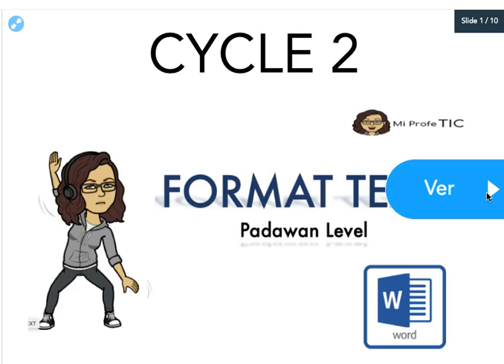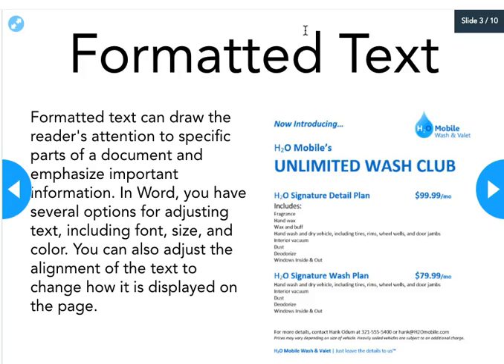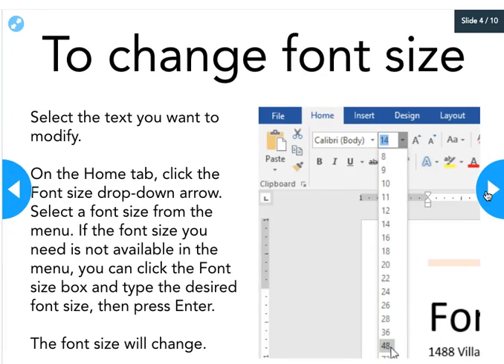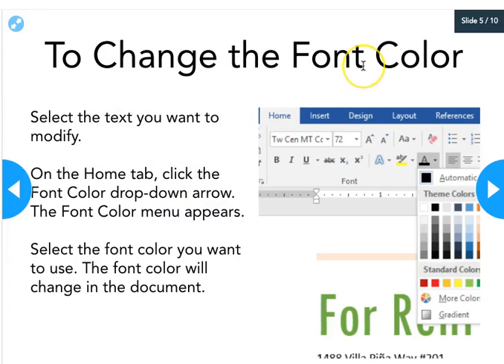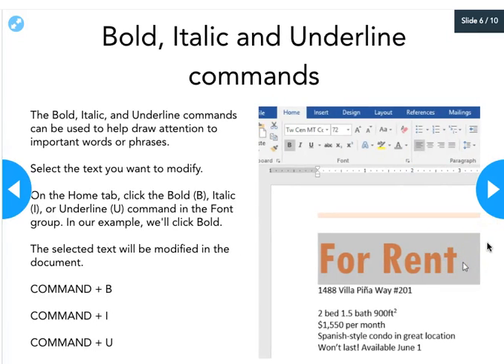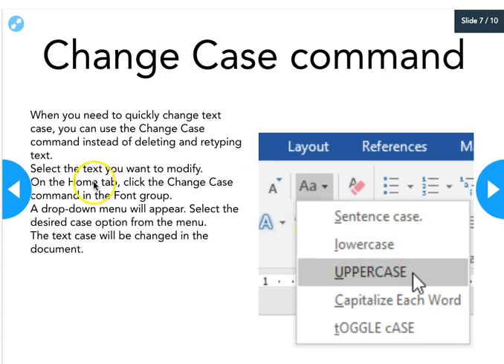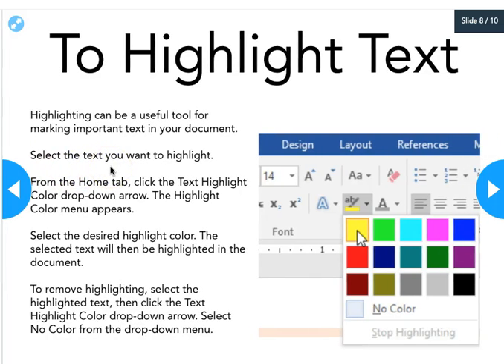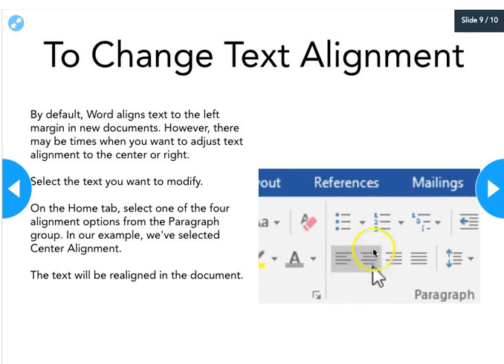Class Video Format Text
This is the video of the Technology Class for 5th grade about Format Text (Cycle 2)